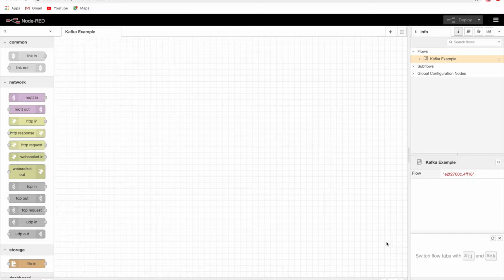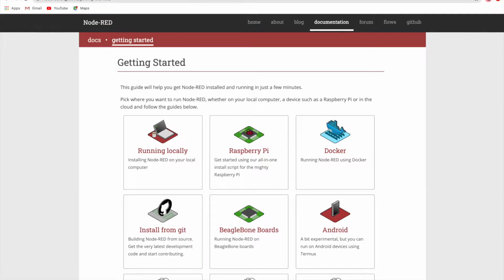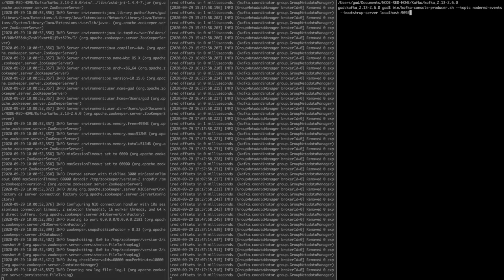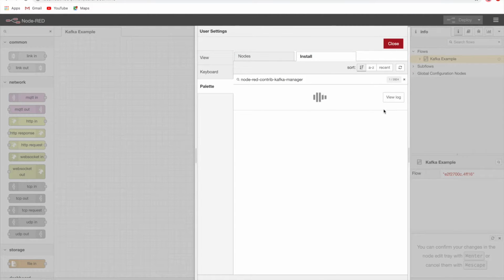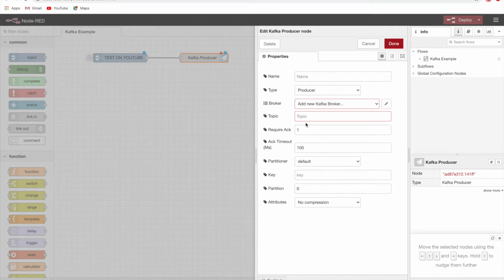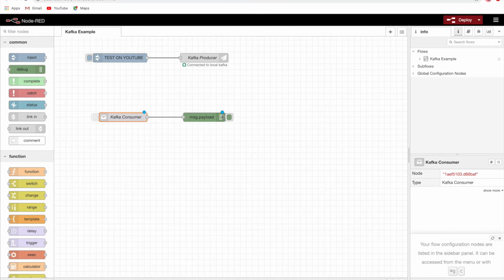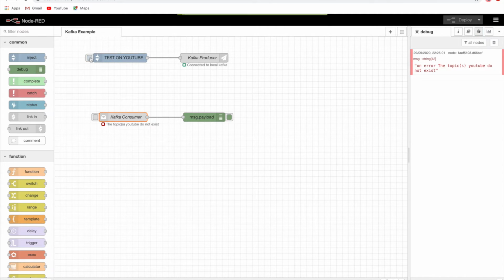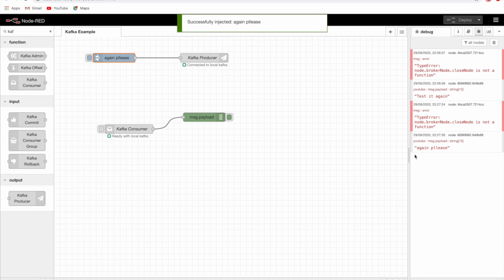Kafka Publisher Subscriber Example on Node-RED | Using Node-RED for Kafka pub sub integrations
Basic example on - How we can pass certain events/messages to a Kafka Topic and Consume a topic to trigger certain other nodes in Node-RED.